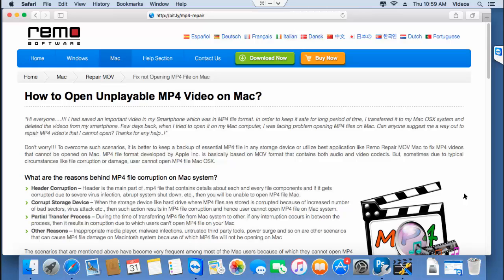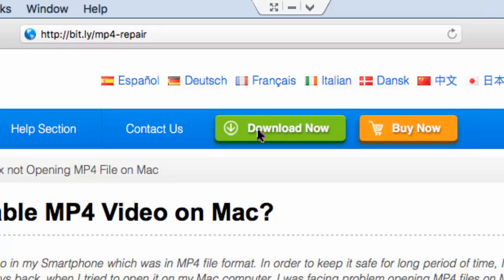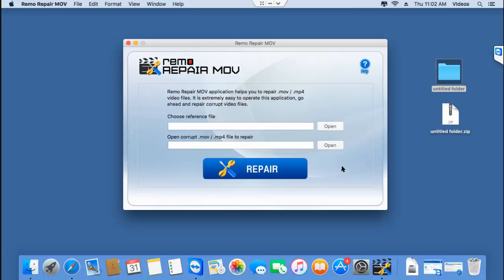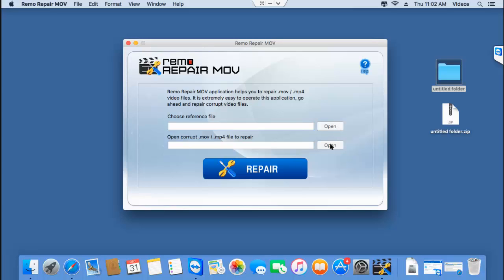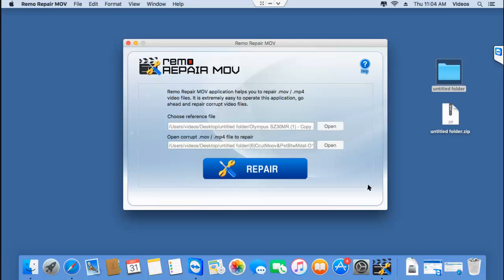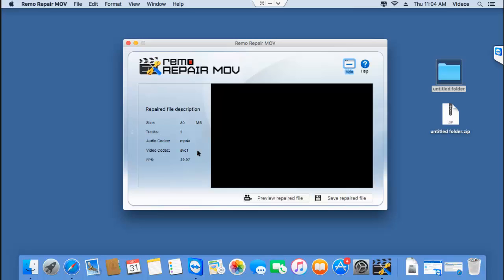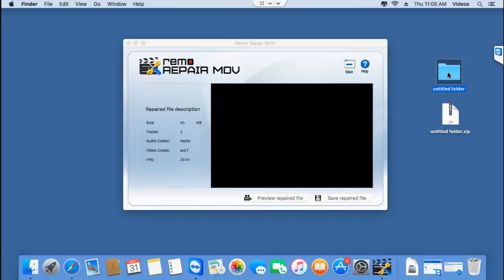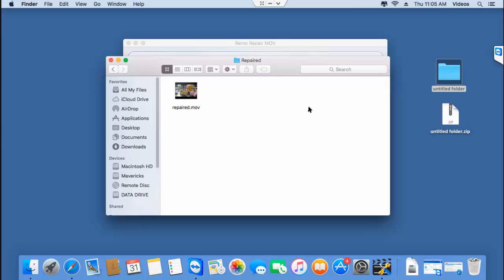How to Fix Problem while Opening MP4 Files on Mac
Want to fix issues while opening MP4 files on Mac? Then get the MP4 repair tool from the above link and repair all your MP4 videos that have problems while opening it on your computer.

So, if you have MP4 videos that have problems while opening them, then get the MP4 repair tool that is recommended for your Mac to fix problems that show up while opening it on your computer.